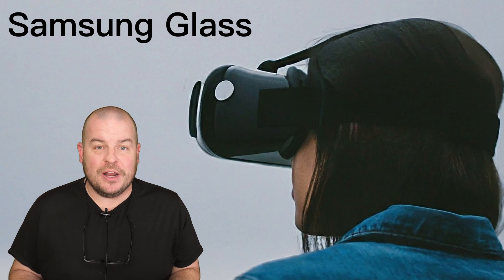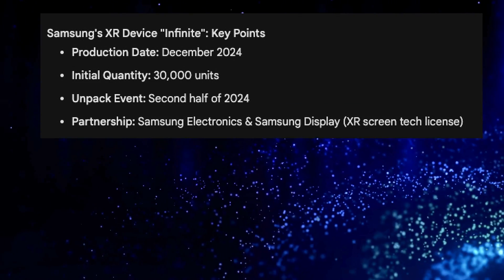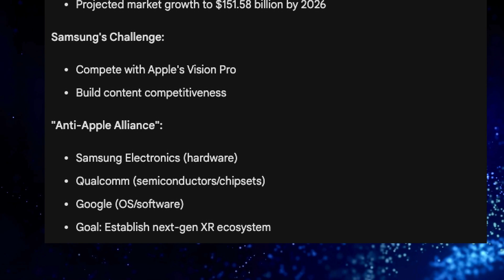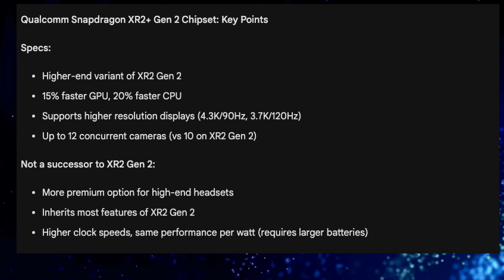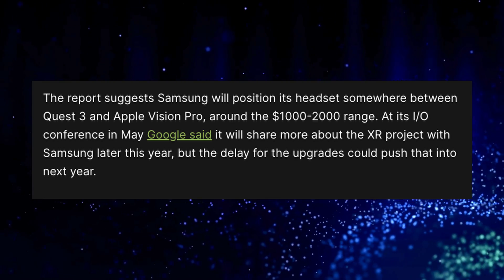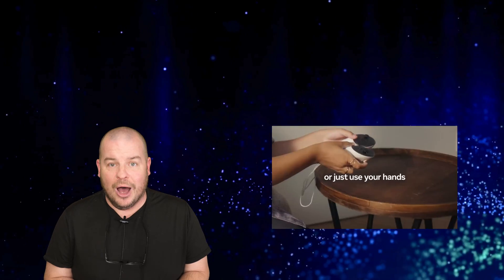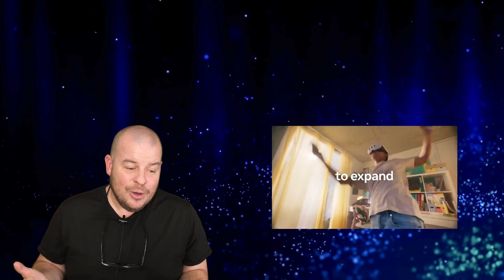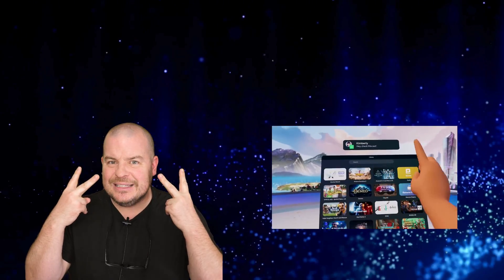Samsung Glass XR Headset Price, Specs, Release Date and MORE!